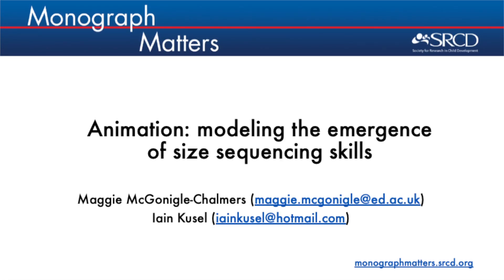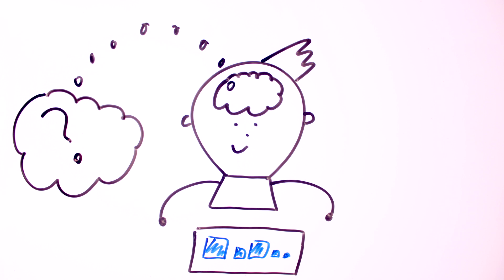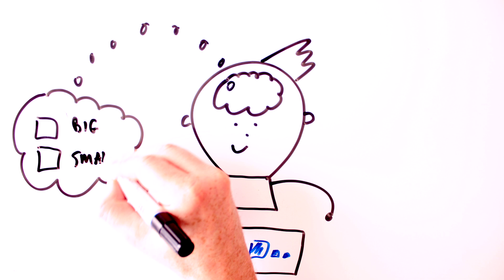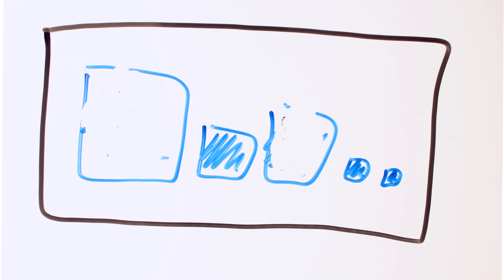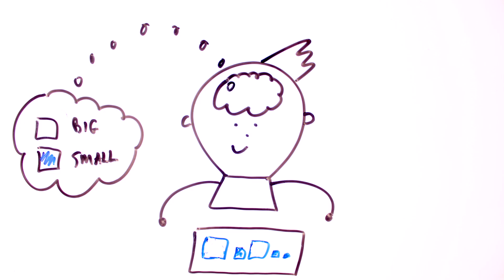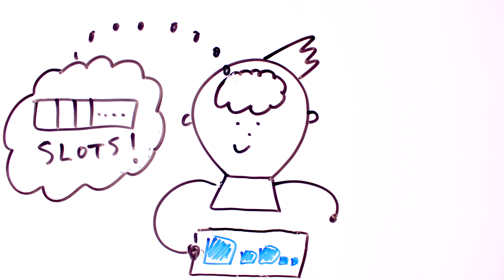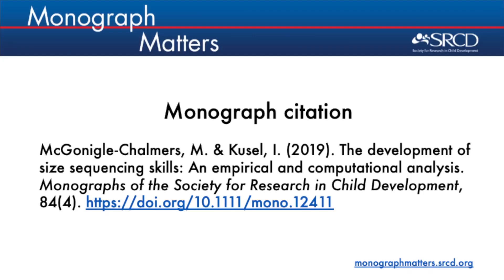Methodological Lesson: Modeling the Emergence of Size Sequencing Skills | Monograph Matters 84.4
With the help of whiteboard animations, Dr. Iain Kusel (University of Edinburgh) presents an easy-to-digest introduction for researchers and students alike on how a specific computational modeling approach was applied to children’s developing size-seriation skills in the work reported in the November 2019 Monograph of the Society for Research in Child Development, co-authored with Dr. Maggie McGonigle-Chalmers (University of Edinburgh).

This research was published in "The Development of Size Sequencing Skills: An Empirical and Computational Analysis," the Monographs of the Society for Research in Child Development, (84)4.